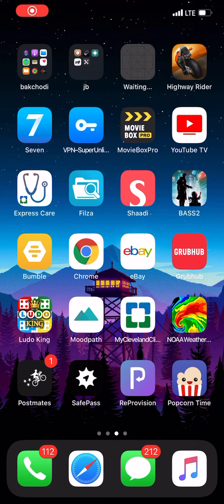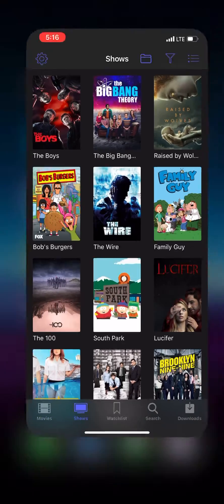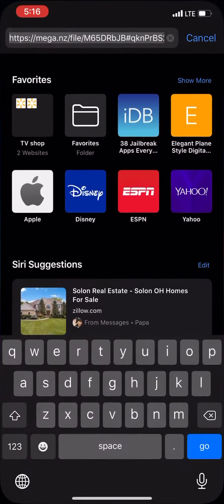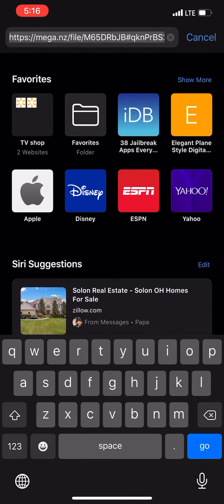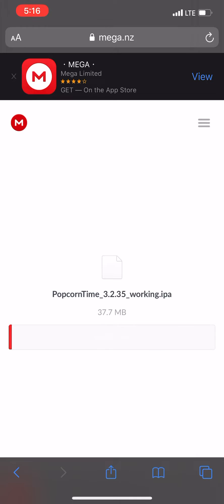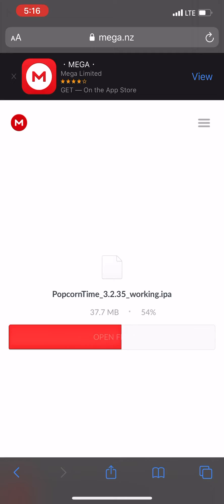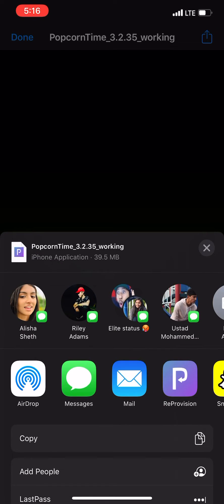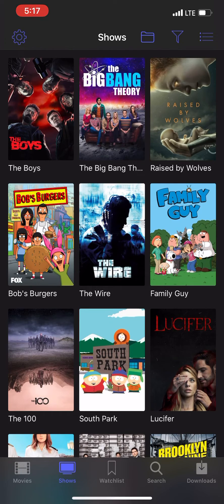How to get Popcorn Time on iOS 13 (jailbroken) - 2020 - This method no longer works.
Excuse the trap ass video but this method works super well. If you can't figure it out DM me and i'll do my best to help you out (ig: @darren.rolston). If you choose to dislike, despite how easy I made this for you, I hope you grow cheese on your dick.

Here’s the repo for Reprovision: repo.incendo.ws